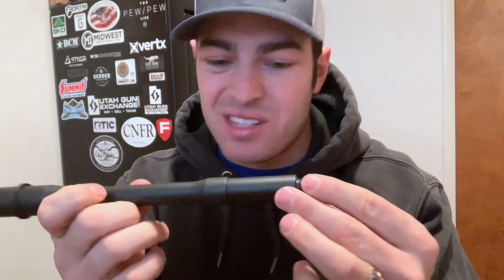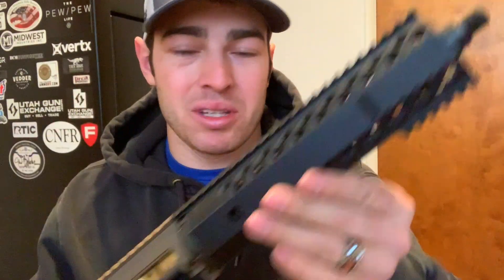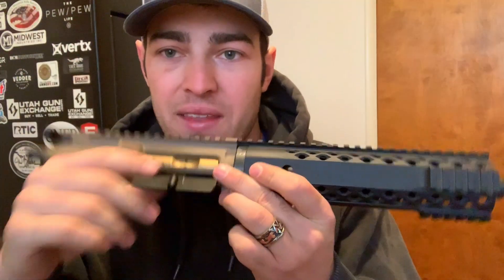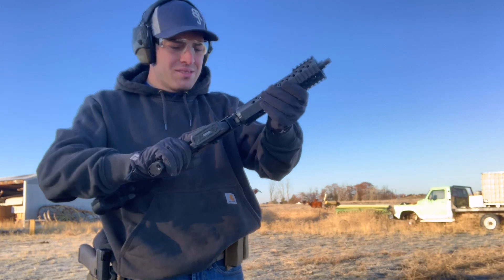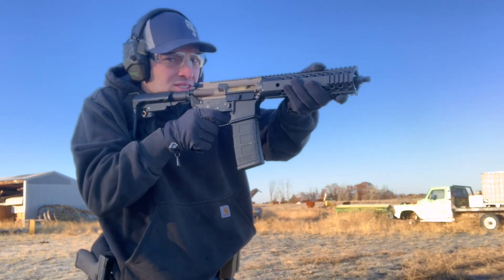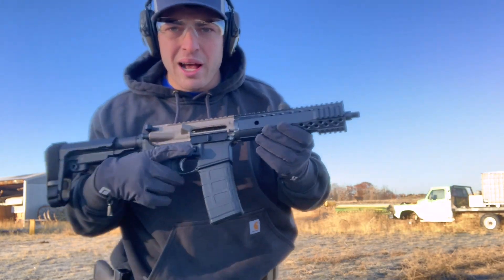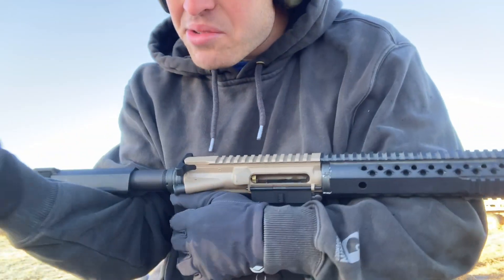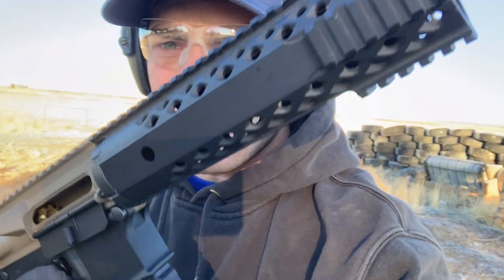Best AR Barrel Ever Part 2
Diamondback Barrels 10 inch AR 15 replacement barrel. This barrel is super high quality replacement for the AR 15.